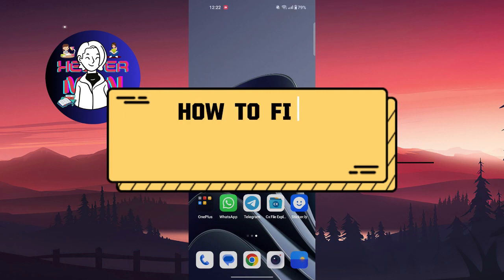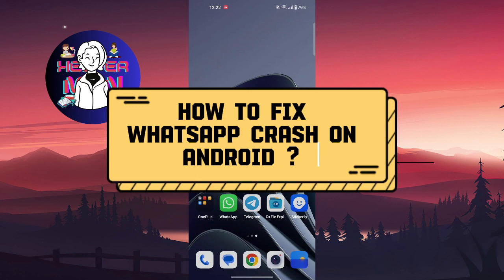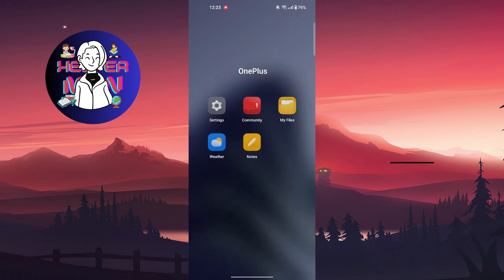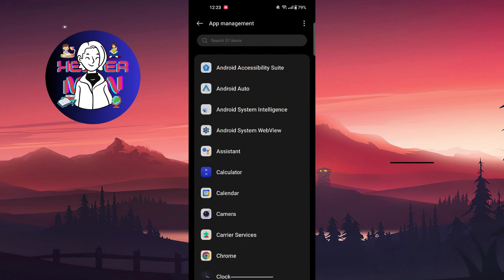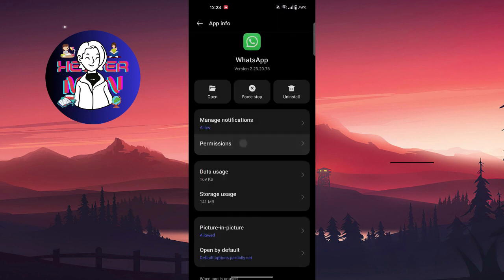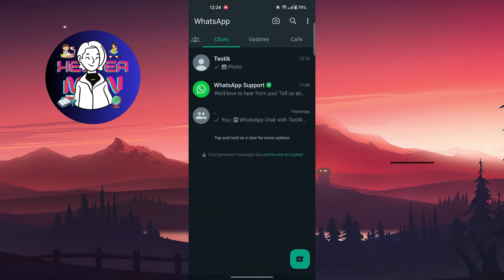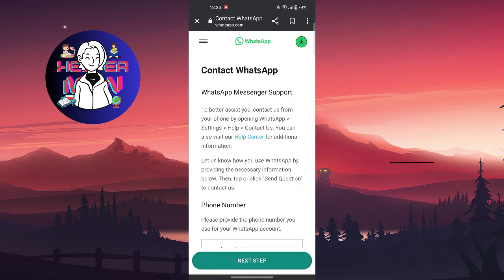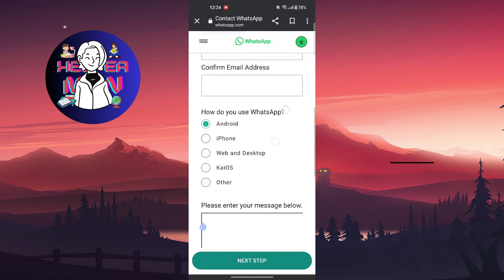How To Fix Whatsapp Crash On Android